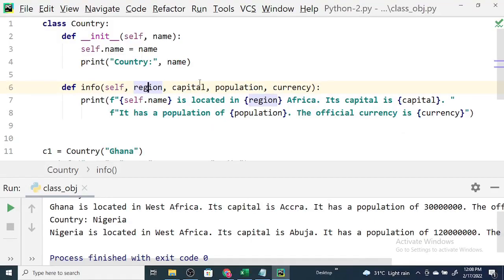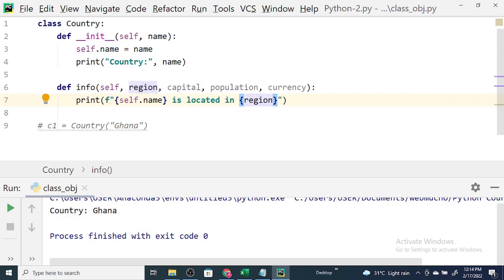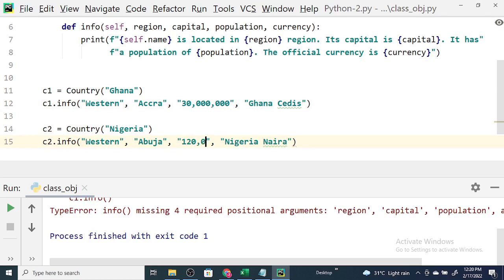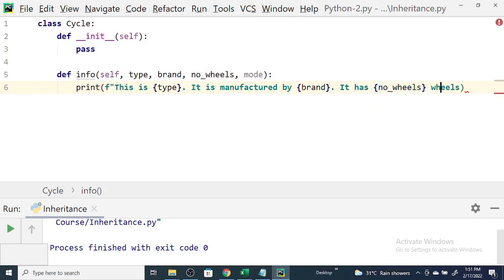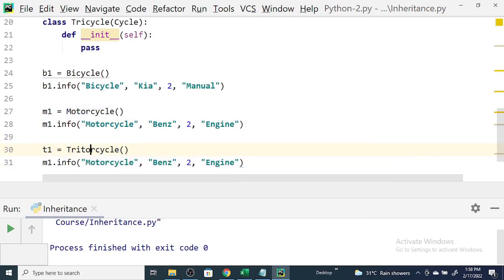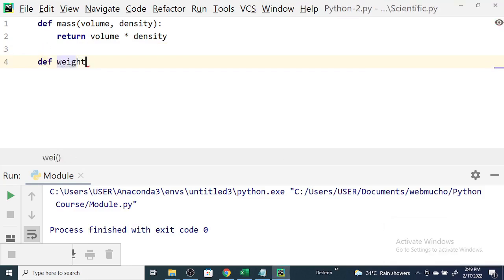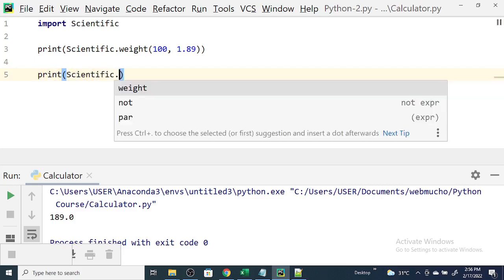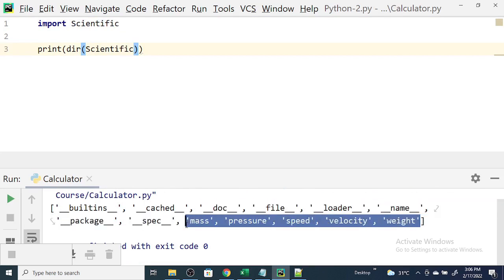Python Crash Course #3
In the final part of my Python crash course, we take a look at Classes and Objects, Inheritance and Modules. In each topic, we build a little project to explain better the concepts.